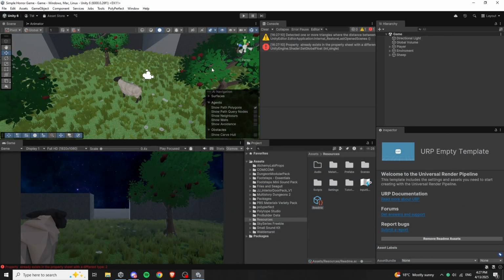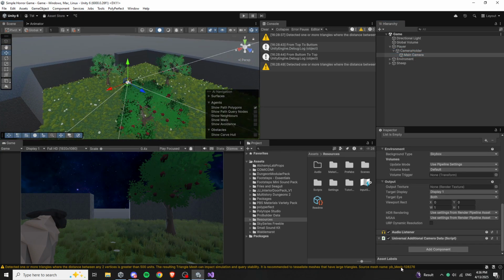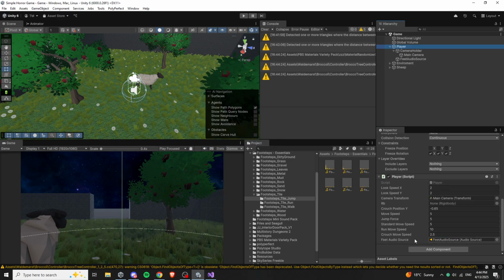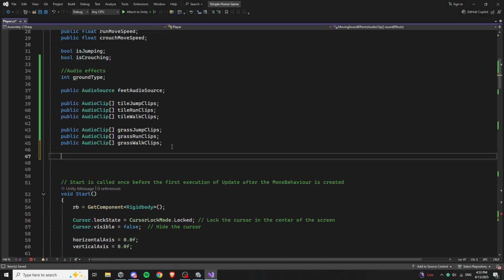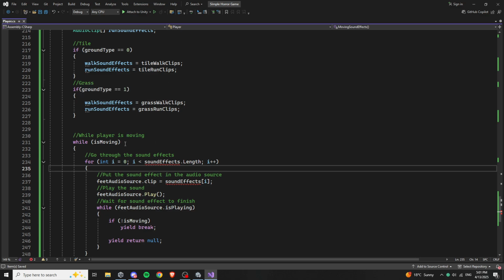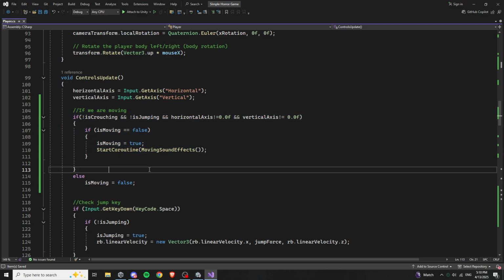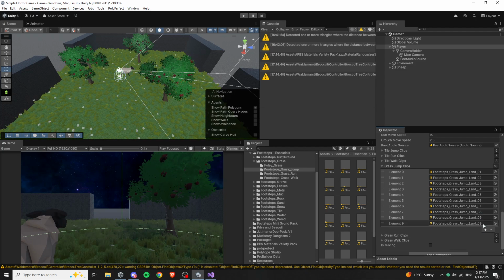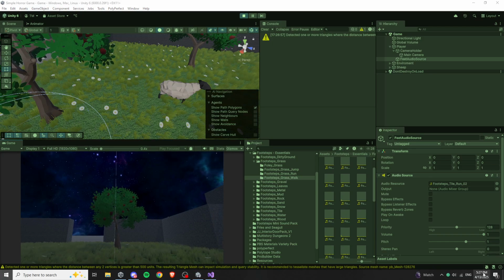Making games with Llama - Simple Horror Game - Part 2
In this part we are reviewing the basic controls and working on the sound effects for footsteps.